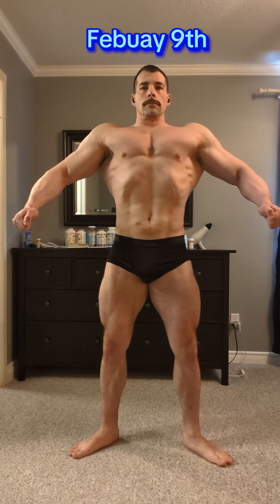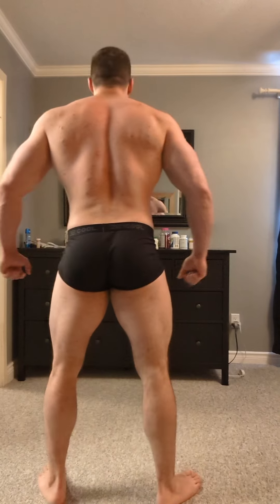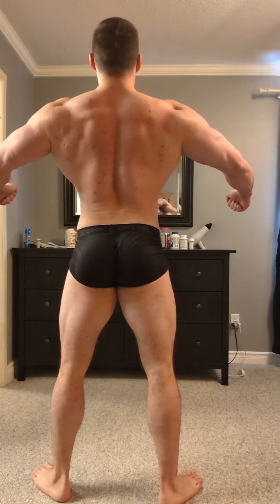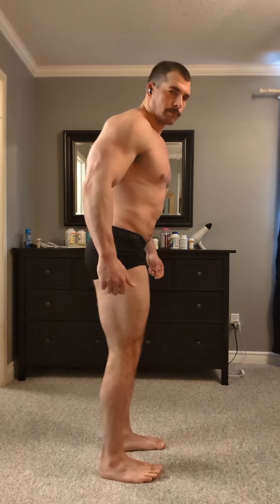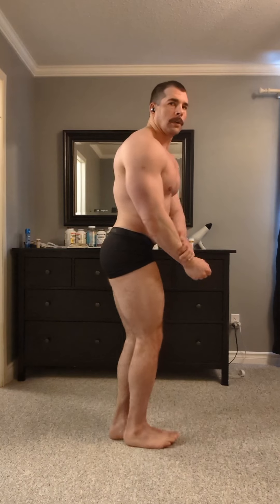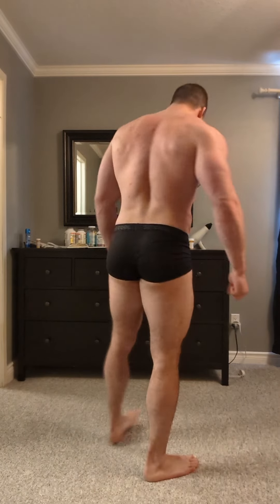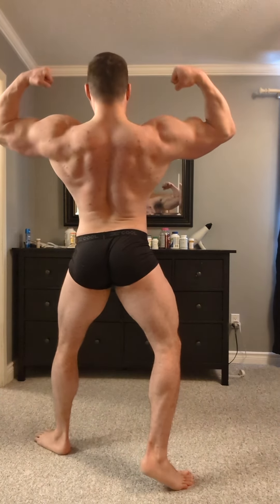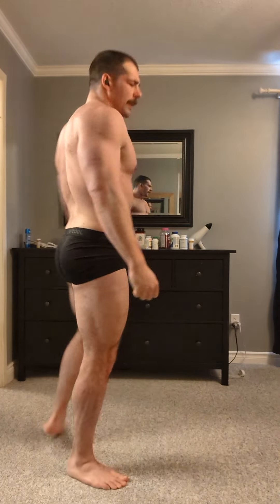Morning Posing In front of the Mirror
Some early posing (February 9th). Competition is  October 26th. I'll be uploading every week. Watch as I progress. Remember, Muscle Gold Medals Don't Grow On Trees 💪